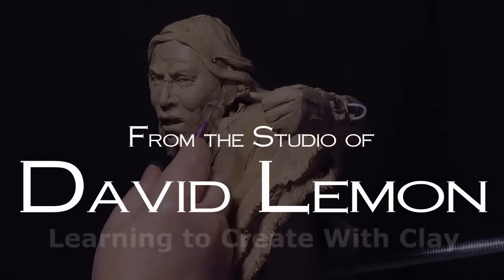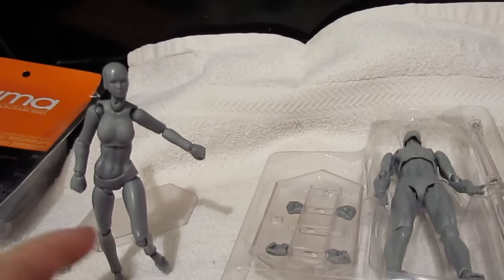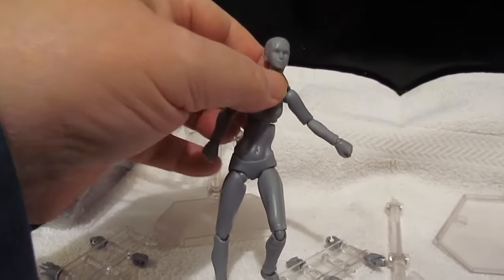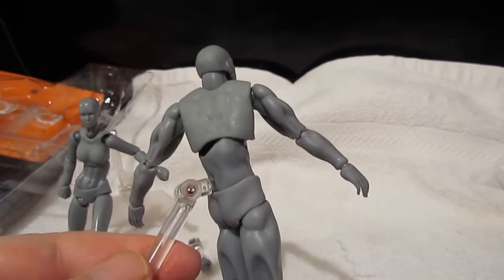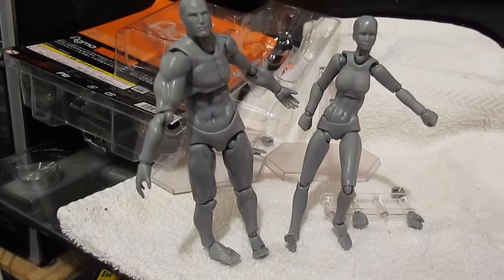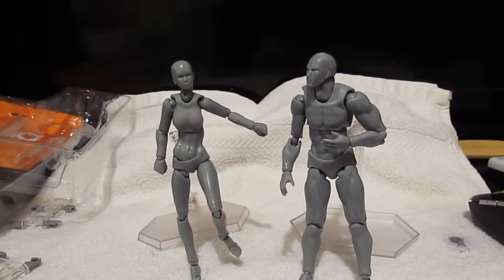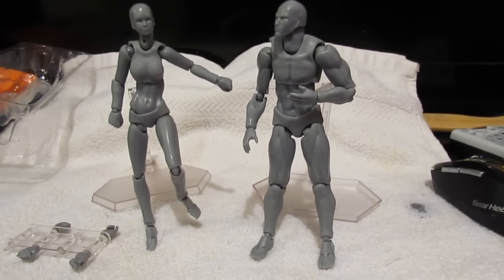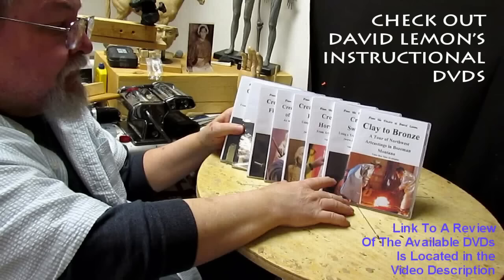Figma Small Poseable Figures for Artists My Review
Male and Female on Ebay